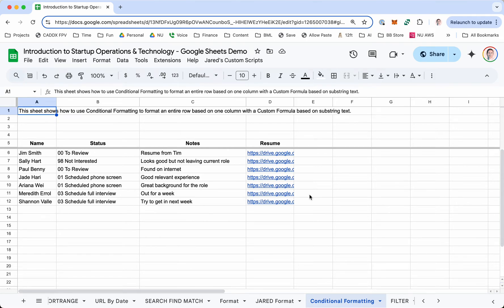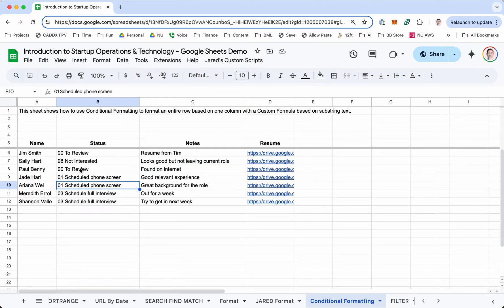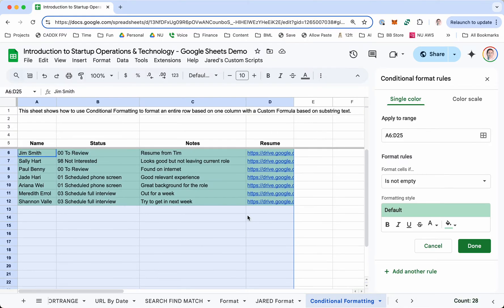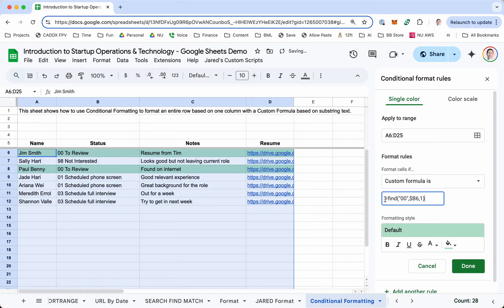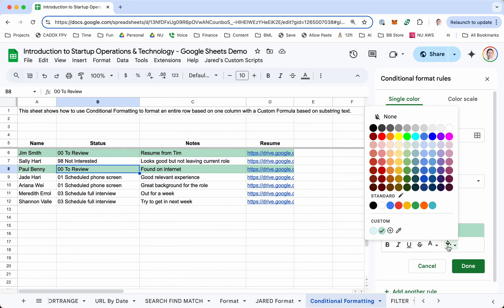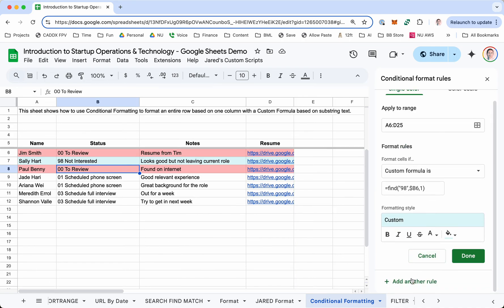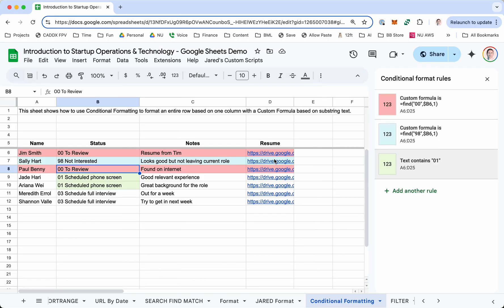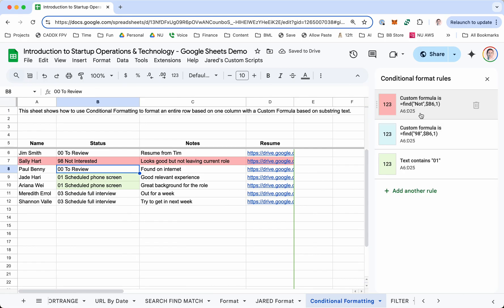5.5.4 Conditional Formatting in Google Sheets of an Entire Row Based on One Cell with Find Function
When telling a story with your data, the formatting is an important part.

Conditional Formatting makes that easier. With Conditional Formatting, you can change the background color of a cell or row, make the text bold, or set most other formats, based on the content of a cell.

Conditional Formatting with a Custom Formula like this: =find("00",$B6,1) can be an efficient way to format a row based on the value of a cell, by searching the sell for certain text. The entire cell doesn't have to match, only a portion. It's called a substring search. Here's a link to the Google Sheets file. See the sheet named Conditional Formatting: